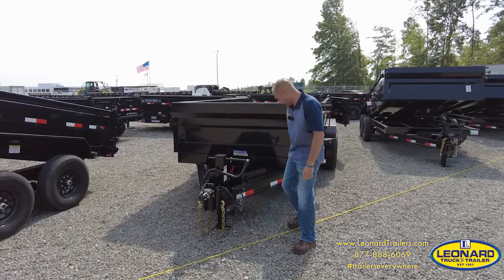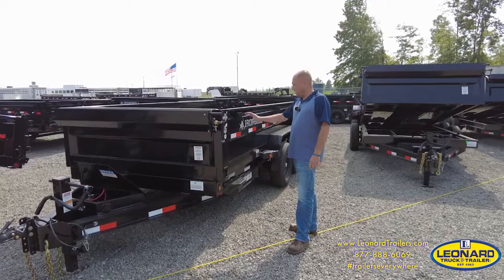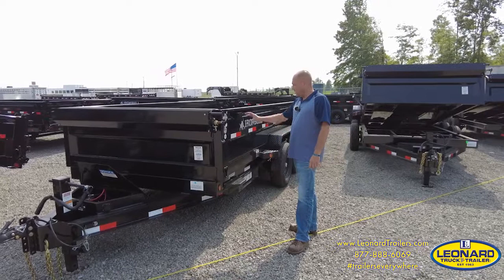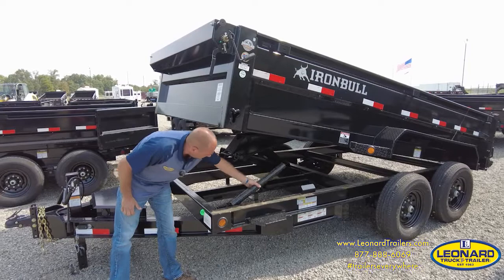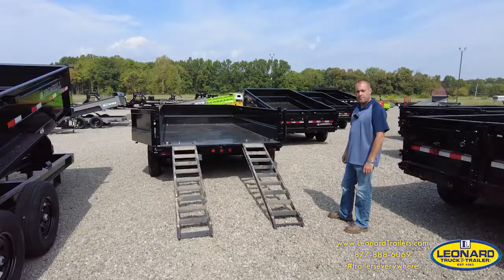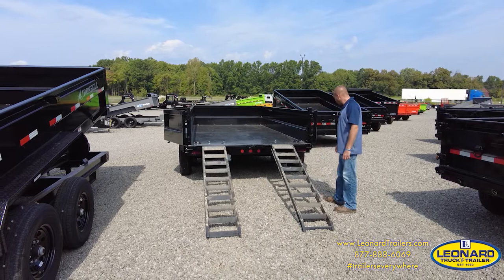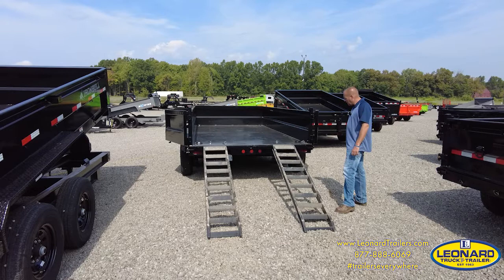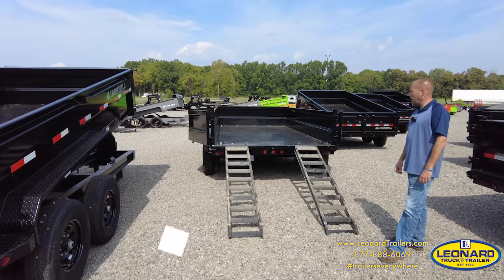IRON BULL DUMP - Norstar's Iron Bull Bumper Pull Dump Trailer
We Have It All at Leonard Truck & Trailer!

Established in 1963, Leonard Truck & Trailer is a family-owned and operated retail truck & trailer dealership with a successful track record spanning over half a century.